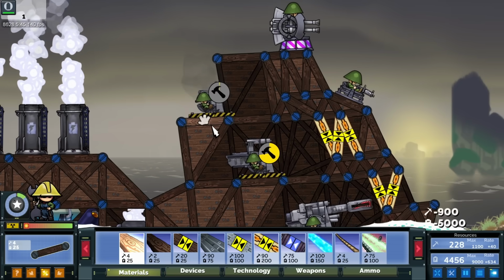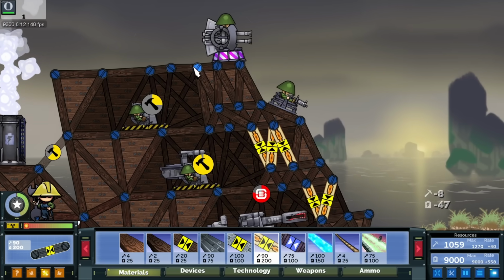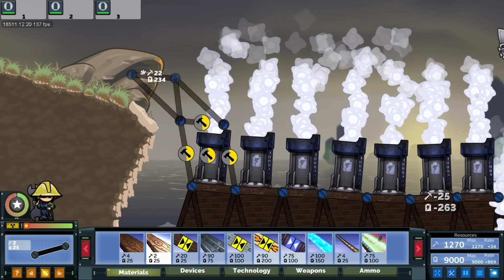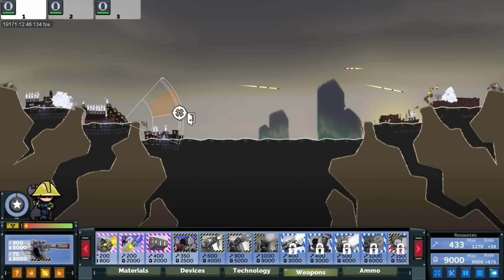TOXIC Tanya's Mod! - Forts RTS [202]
Today we're showing off Tanya's Mod!

I love hearing back from you guys about my family friendly videos, what do you like? What criticisms do you have for the video?